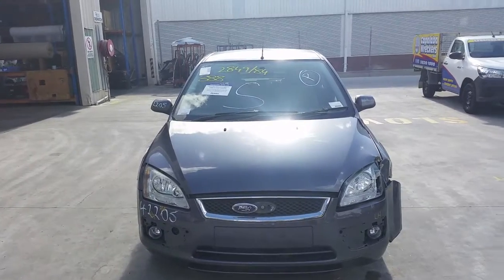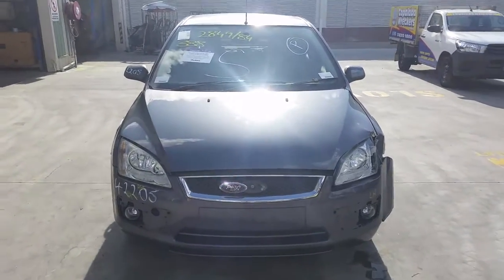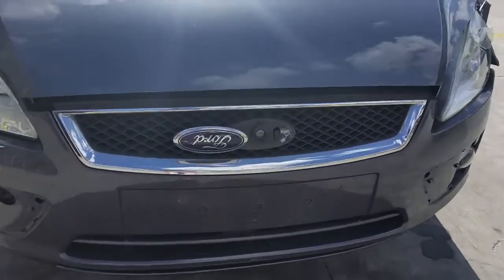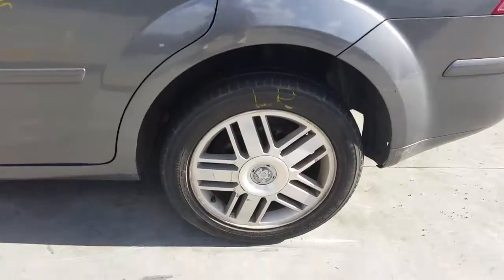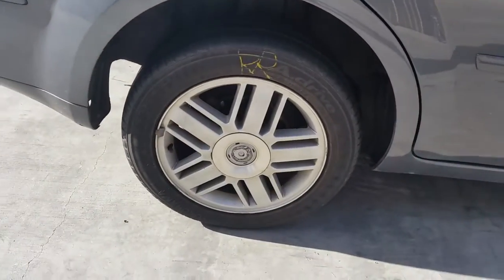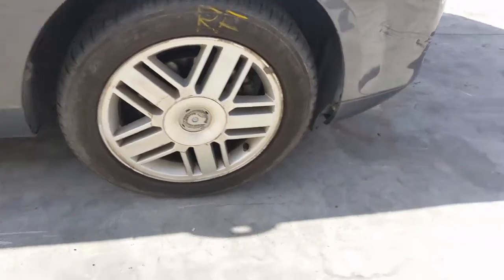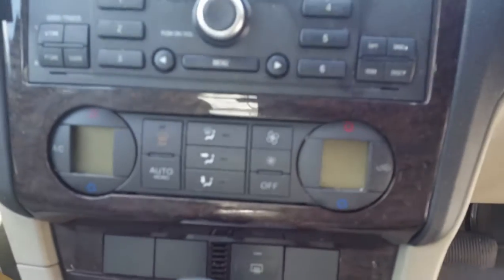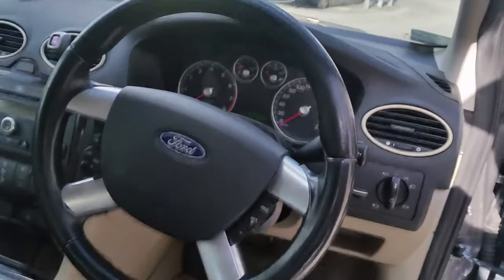Wrecking – 2007 Ford Focus Automatic FWD 3949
2007 Ford Focus  – Automatic  FWD
2.0. Litre – 4 Cylinder Petrol
Stock # 3949

This is Chris from Total Parts Plus. 29 Meadow Ave, Coopers Plains.
Today we have a 2007 Ford Focus Ghia Sedan. Stock reference number 3949. This shape runs from the sixth month 2005 through to the fifth month 2007. It has a two litre four cylinder petrol engine backed by an automatic front wheel drive transmission. Two litre four cylinder petrol engine.

This vehicle has sustained damage in the left hand front and the rear. We have the chrome radiator grill. Right hand headlight. Right hand fog light. Left hand fog light.
This vehicle is fitted with factory 16 inch alloy Ghia wheels. The left front has a good tyre. Left power door mirror. Left front door has one small dent. Left rear door has three small dents. Left rear 16 inch factory alloy mag with a good tyre.
Left tail light. Boot lid has a couple of small dents. It's got a tow bar, supplied with all bolts, brackets, loom and neck. Right hand tail light. Right rear 16 inch factory alloy mag with a good tyre. Right rear door has a big long dent across the middle. Right front door appears to have no damage.
Right guard has one small dent. Right power door mirror and a right front 16 inch factory alloy mag with a good tyre.  We have the driver's side door trim. Power window master switch.

This vehicle is fitted with grey or tan leather interior. It's got a tan leather centre console lid, automatic type console. Automatic gear shifter. Climate control dual zone heater controls. Factory six stack CD player. Courtesy lamp. Left sun visor. Right sun visor. Instrument cluster. The vehicle has only done 107,000 kilometers and a tidy four spoke steering wheel with cruise and audio.

Ebay Store:  Total Parts Plus 1